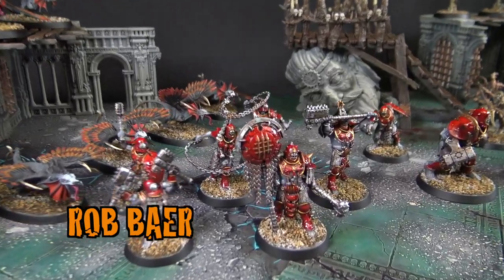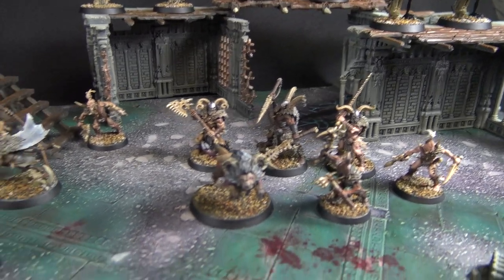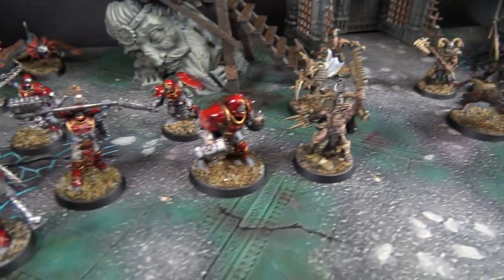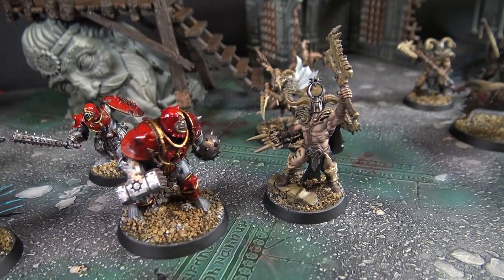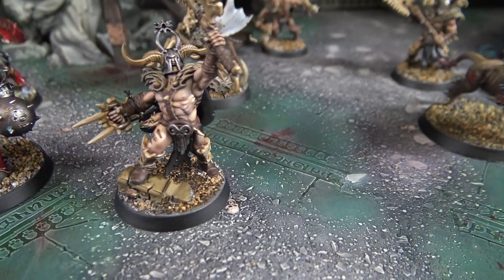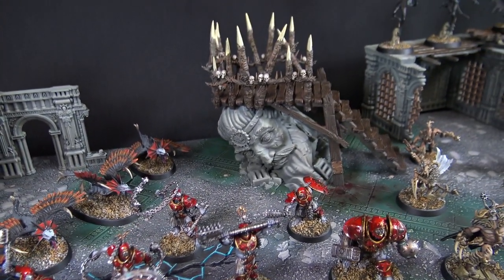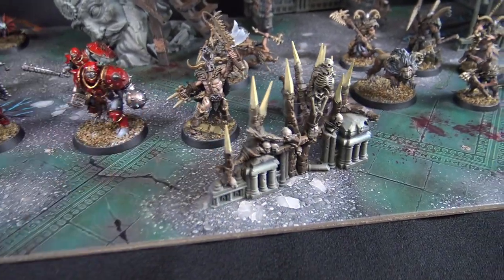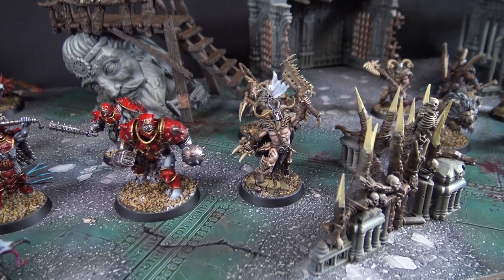Iron Golems & Untamed Beasts Painted Warcry Starter Set Showcase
Don't miss a very impressively painted Warcry Starter Set!  Book a commission today from White Metal Games
Commissioned models provided in exchange for this showcase promotion.